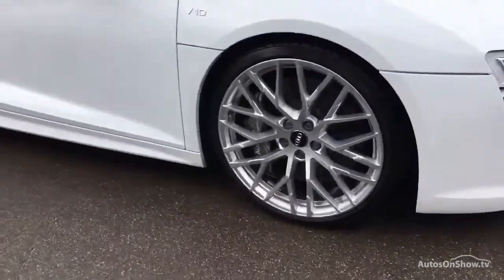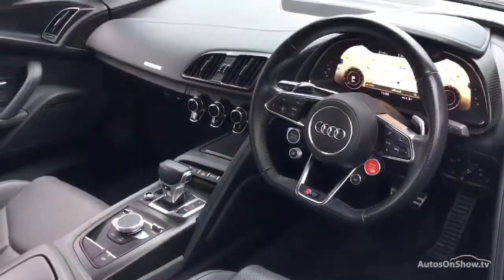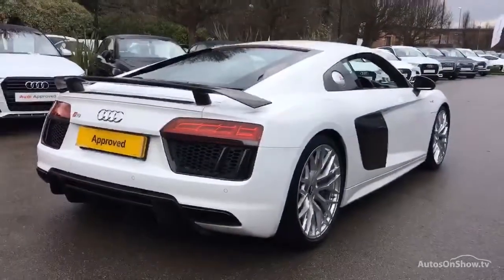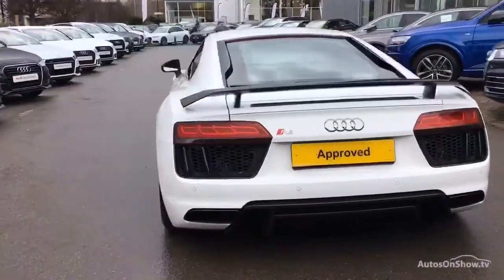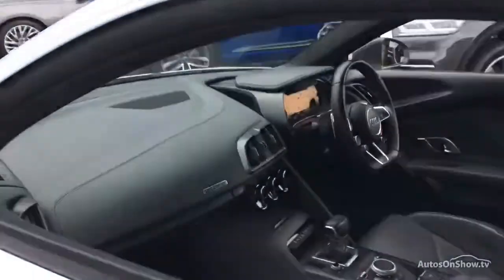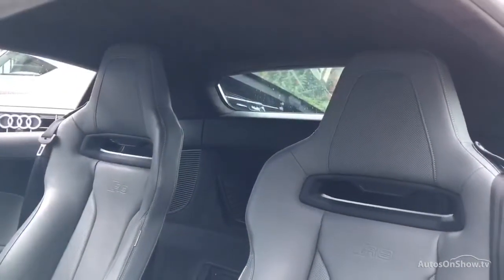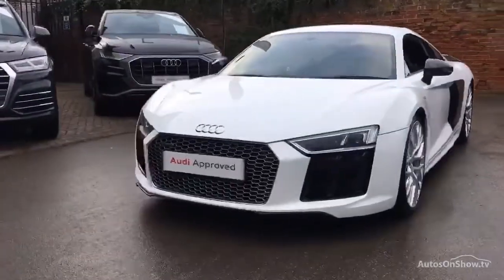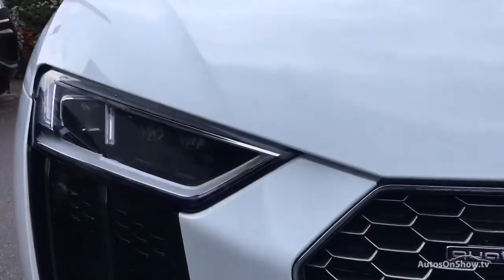AUDI R8 V10 PLUS QUATTRO WHITE 2015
2015 AUDI R8 V10 PLUS QUATTRO COUPE PETROL, in WHITE